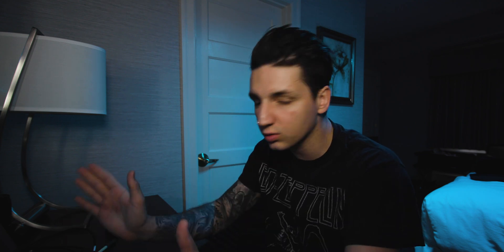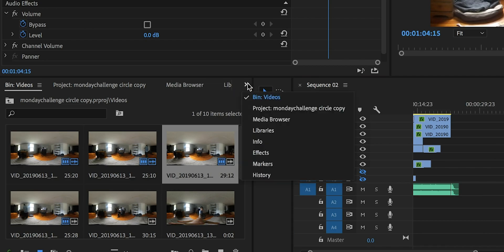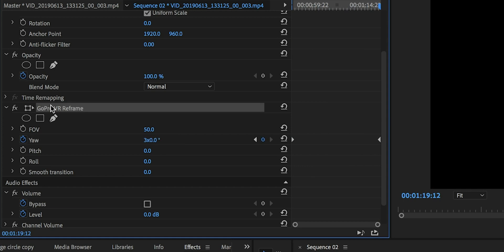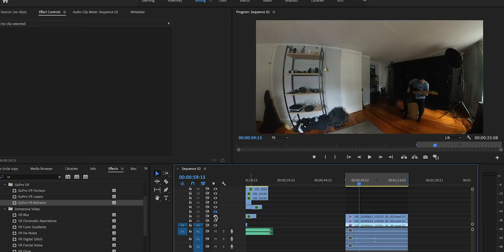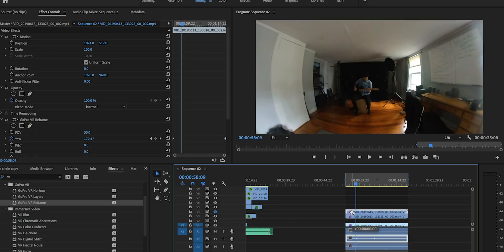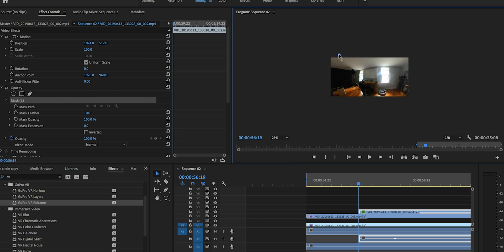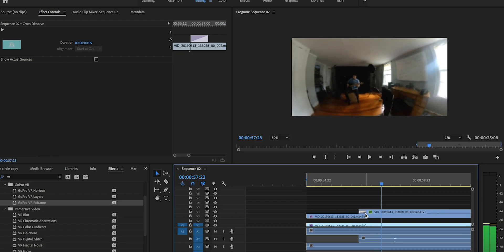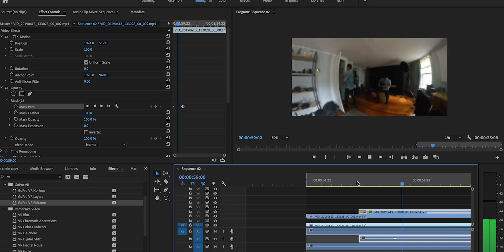Clone Effect in Adobe Premiere Pro CC with a 360 Camera.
This week’s episode on The Monday Challenge, I'm cloning myself, but I’m taking it a step further and I will be using a 360 camera, the Insta 360 ONEX to have a rotating effect while I am being cloned. I will be creating this clone effect in adobe premiere pro cc. I'm cloning myself in 3D space. This was a ton of fun, I love using the clone effect in Adobe Premiere Pro CC. It’s been a lot of fun messing around with the Insta 360 ONEX and seeing what I’m about to do with this. This 360 rotating clone effect has been one of my favorites so far!